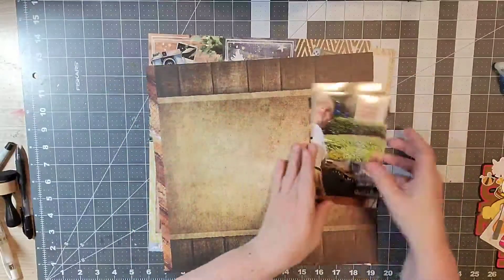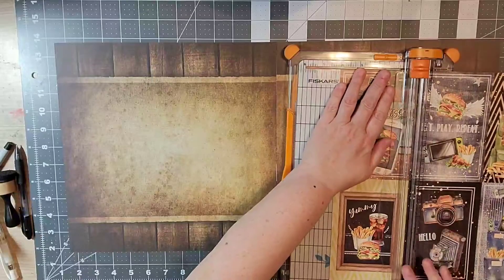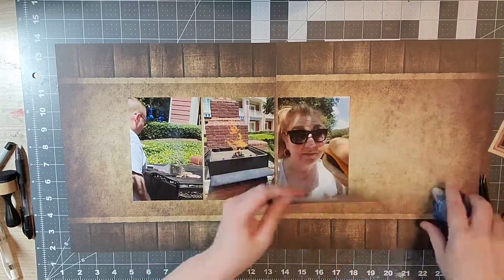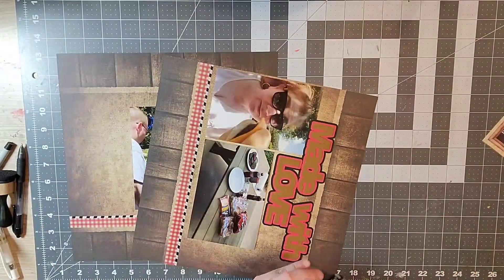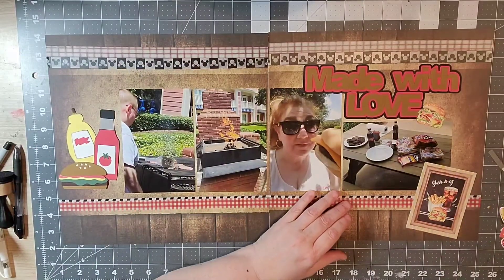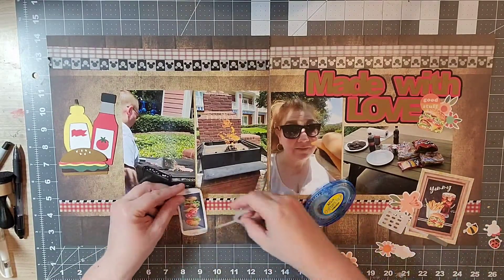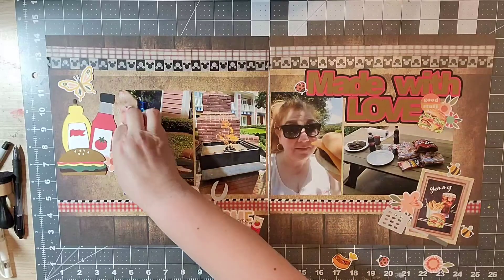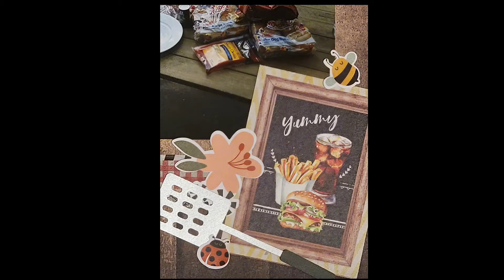Made With Love/myscrappylife 3K YT/IG Hop and Giveaway/Scrapbook Process Video/Boardwalk WDW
This is myscrappylife's 3K YouTube Hop and Miranda is having a giveaway for BOTH international and stateside. Please check out her channel for more information. The Giveaway starts today on her Birthday, 04 June 2022, and will end on 14 June 2022. To enter the giveaway, you need to comment on her video wishing her a Happy 40th Birthday and if you are US Resident or International Resident.
myscrappy YouTube and Instagram Hop